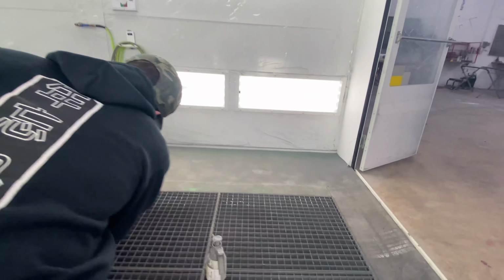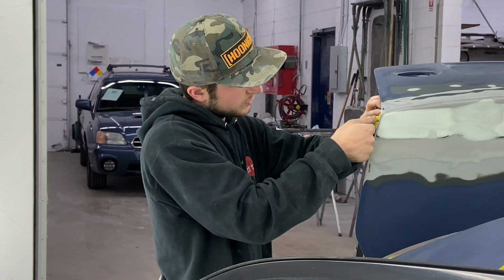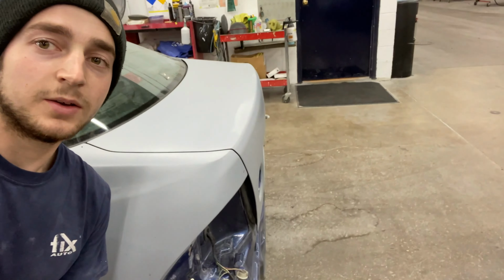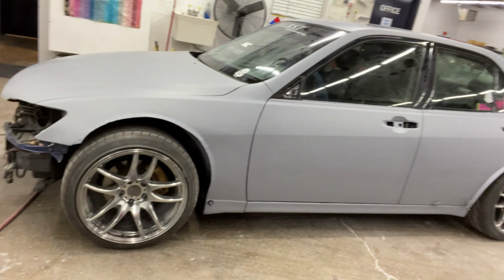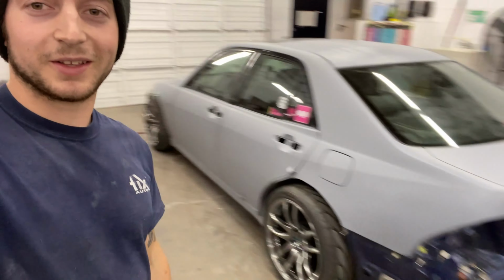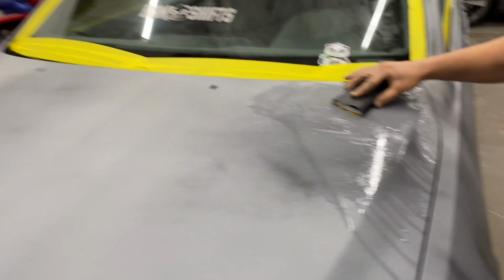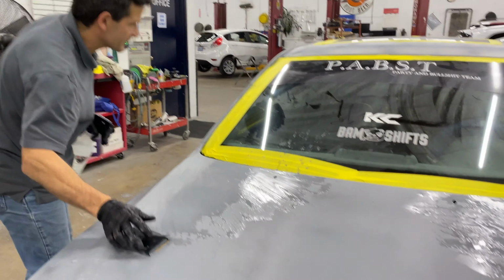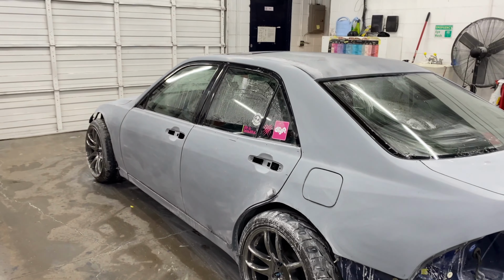Lexus IS300 Build Part 8 : Primer & wet sand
On todays episode, the car is finally one color! Please let us know if you have any questions @pabst_drift